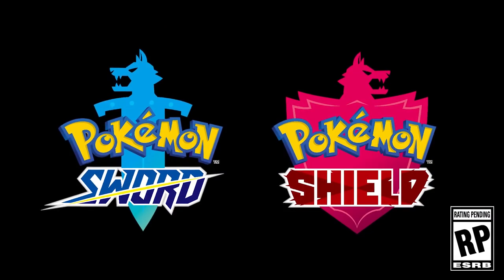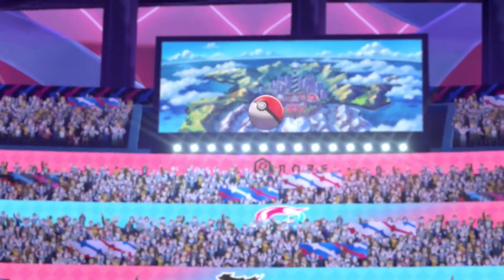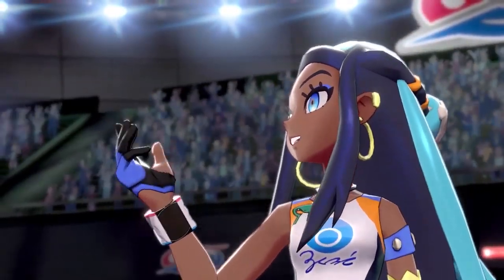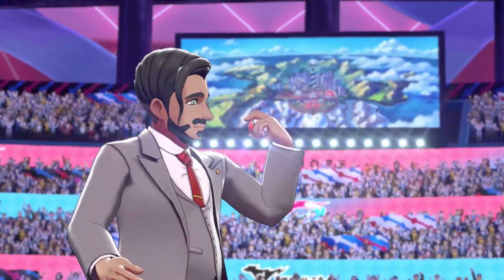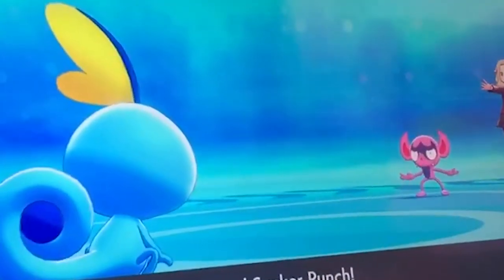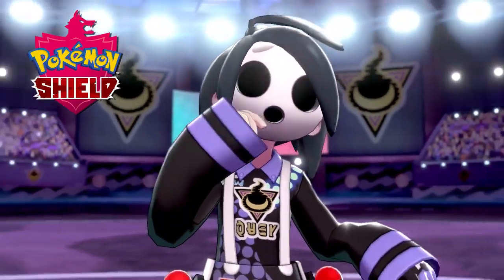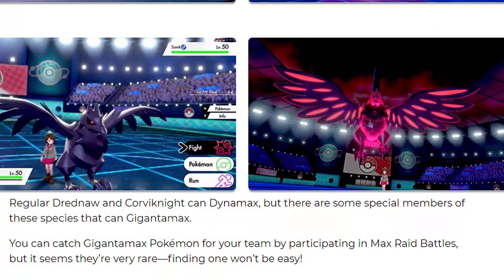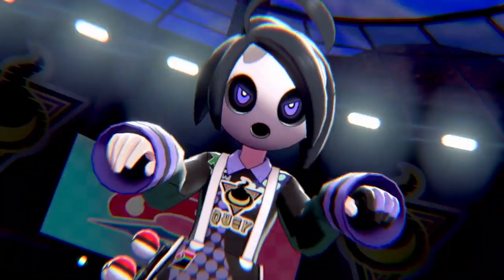2 SECRET POKEMON & Other Things You Missed In Pokemon Sword And Shield Trailer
Two New Pokemon were secretly revealed in today's Pokemon Sword and Shield trailer. I'll be showing you them, as well as other things you might have missed!

► A surprise trailer for Pokemon Sword and Shield came out today "Gigantamaxing Changes the Game in Pokémon Sword and Pokémon Shield! ⚔️🛡️." I'll be breaking it down in detail, and showing you many details you might have missed watching this trailer. Did you catch the two, possibly three hidden Pokemon shown secretly in this trailer?

~Music~
--►Pokemon Mystery Dungeon Explorers Time/Darkness - Welcome To World Of Pokemon

Thanks to Harto_eds on twitter for the enhanced elephant/teapot pokemon image!